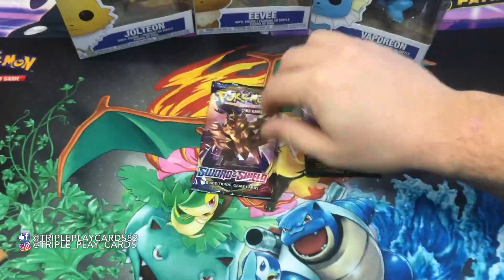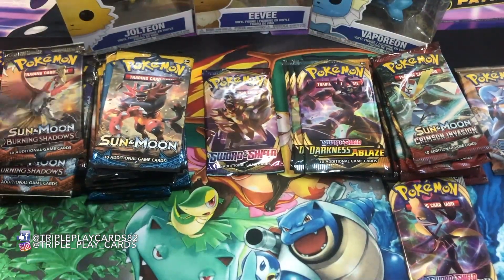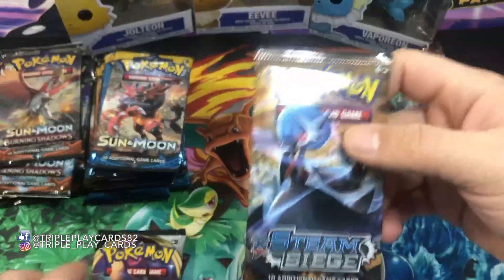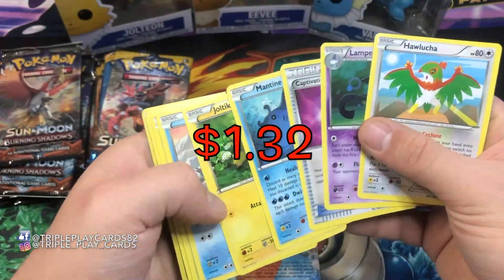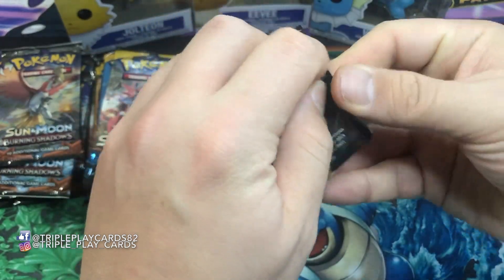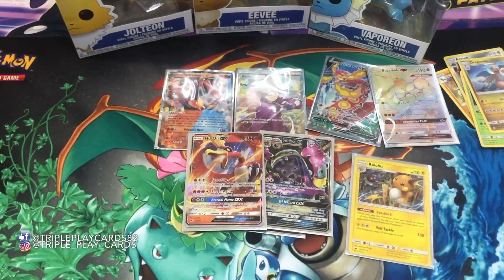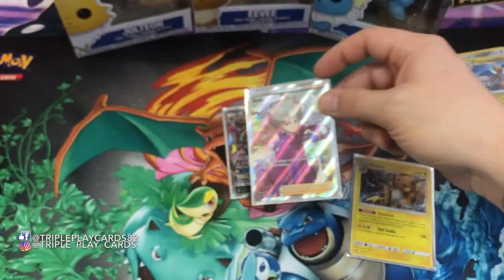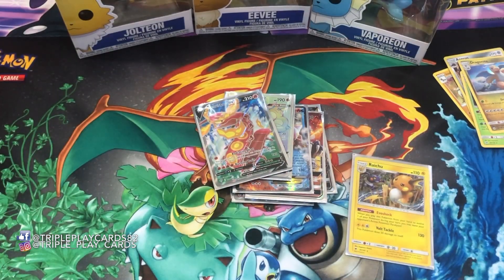Pokemon Small But Mighty Box and a ton more PACKS!